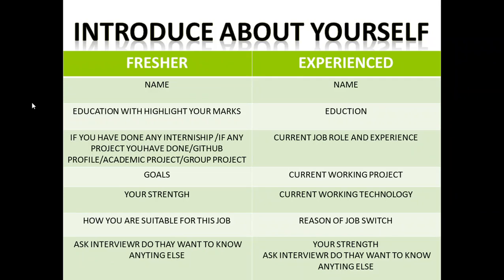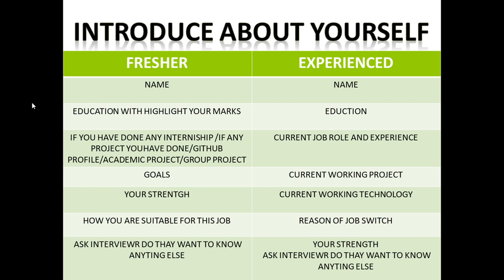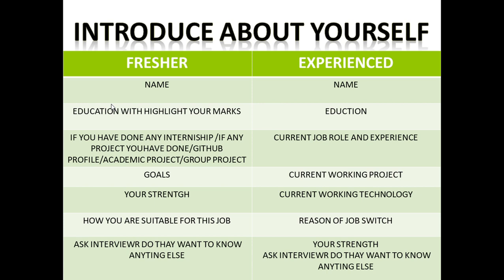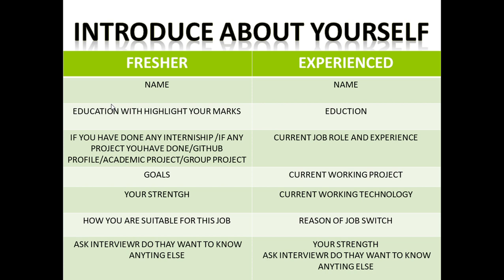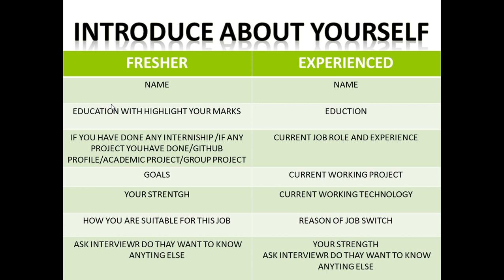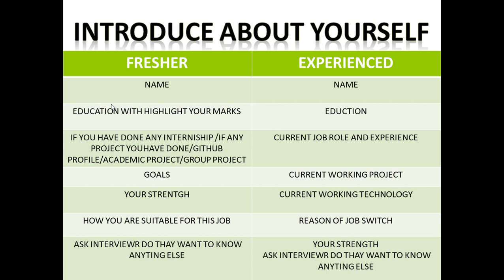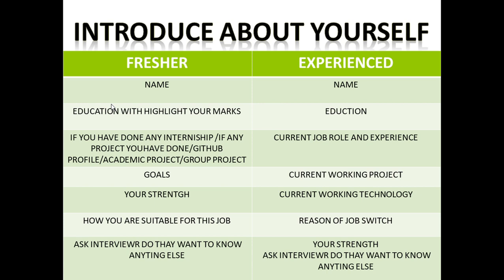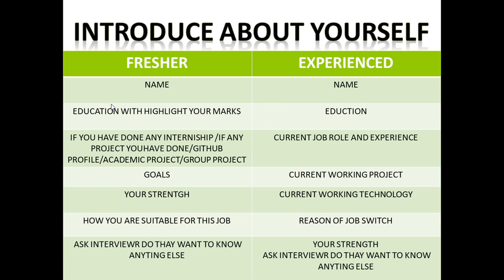introduce Yourself |Tell Me About Yourself -Software Tester/MANUAL TESTER/QA/FRESHER/EXPERIENCED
introduce Yourself | Tell Me About Yourself as Software Testing Engineer/QA/FRESHER/EXPERIENCE

test cases for Investment banking domain| How To Write Test Cases in manual testing| software testing| investment banking application -

/ 2:29